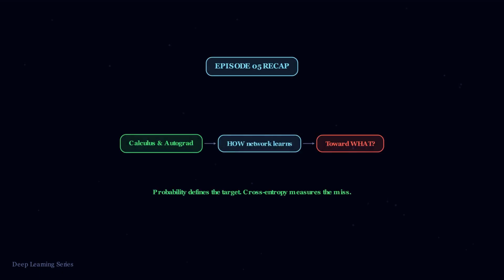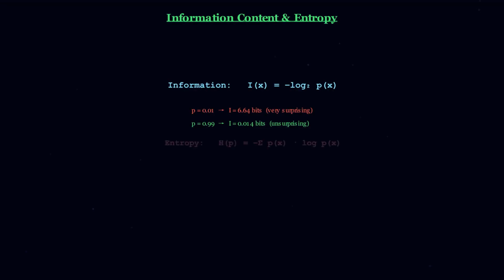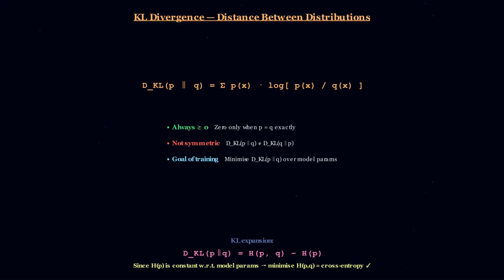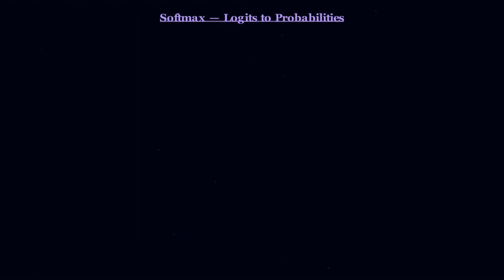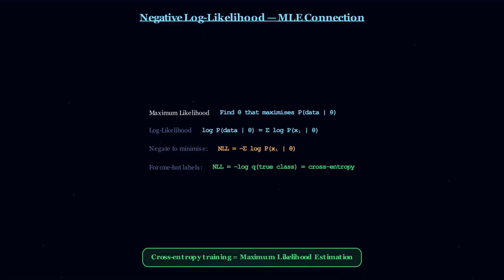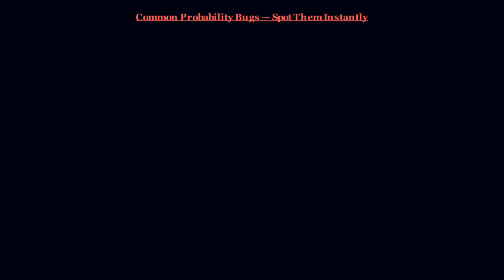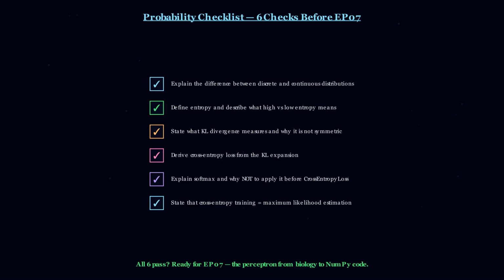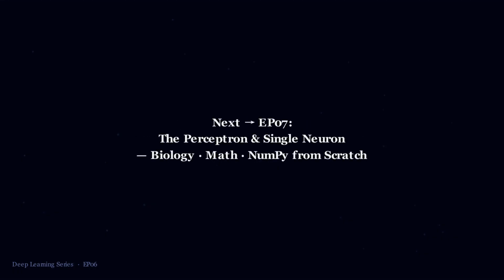Why Cross-Entropy Is the Perfect Loss Function (Not Just a Default)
Cross-entropy loss isn’t a random default.

It’s the mathematically correct answer to a probability question. This episode derives it from first principles — from information theory all the way to the loss you actually write in PyTorch.

✅ Probability distributions (discrete & continuous)
✅ Information content & entropy — measuring surprise
✅ KL Divergence — the real distance between two distributions
✅ Cross-entropy loss — derived, not assumed
✅ Softmax — turning logits into probabilities
✅ Negative log-likelihood = maximum likelihood estimation
✅ Full NumPy walkthrough (cross-entropy from scratch)
✅ The 3 most common probability bugs that silently break training

⏱ CHAPTERS:
0:00  Recap of EP05 + why probability matters
1:10  Probability Distributions
2:45  Information Content & Entropy
4:15  KL Divergence
5:40  Cross-Entropy Loss — Derived from First Principles
7:10  Softmax
8:40  Negative Log-Likelihood
9:55  NumPy Walkthrough
11:20 Common Probability Bugs
12:40 Checklist — 6 checks before EP07
13:45 Recap & Challenge
14:50 Outro

Next → EP07: The Perceptron & Single Neuron (Biology → Math → NumPy)